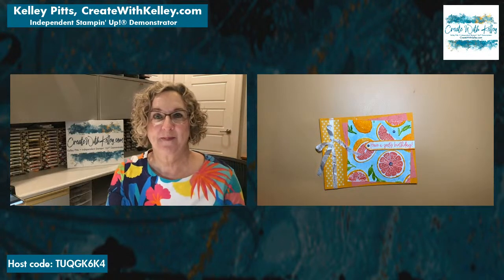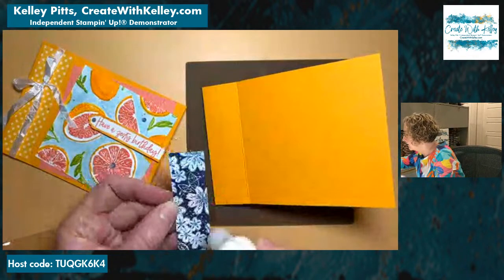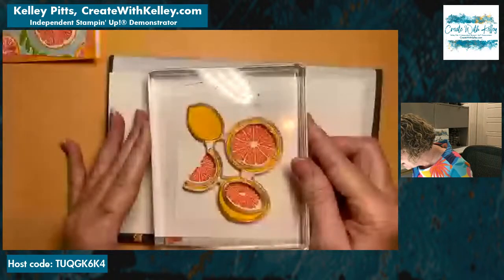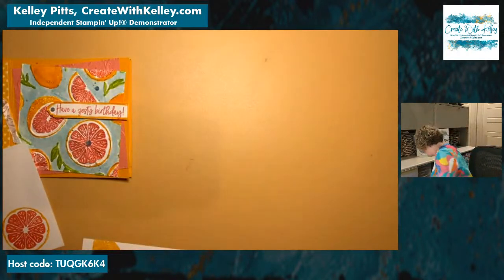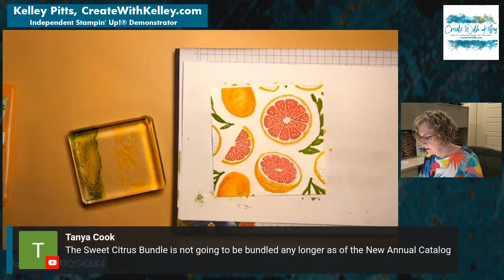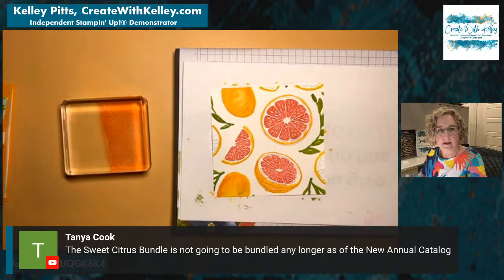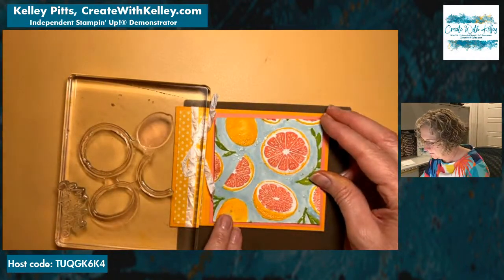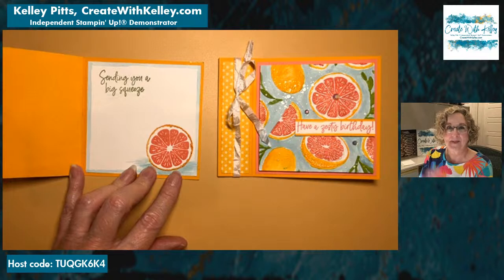Stampin' Up!® Sweet Citrus Bundle: Grapefruit Fun Fold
Enjoy learning several fun techniques you can use with this awesome multi-season, multi-occasion, gender neutral Sweet Citrus Bundle. I created this card for my entry into Kylie Bertucci's International Blog Highlights Winners Hop on 3/27/23 and to use in our Advanced/Techniques Cardmaking Experience in March.